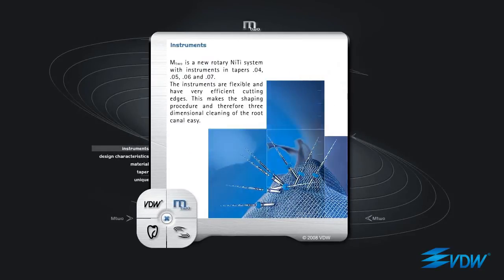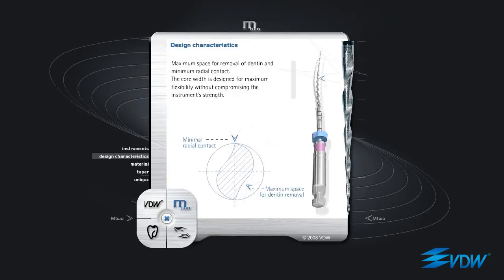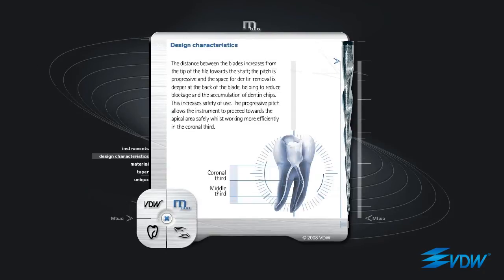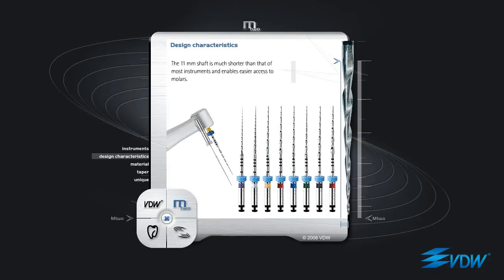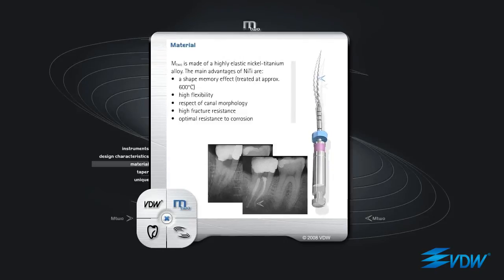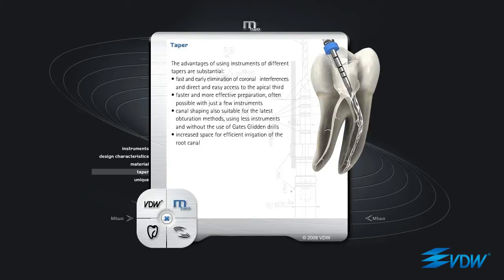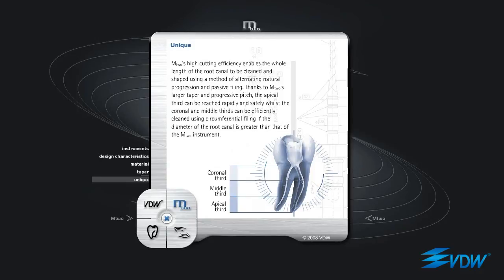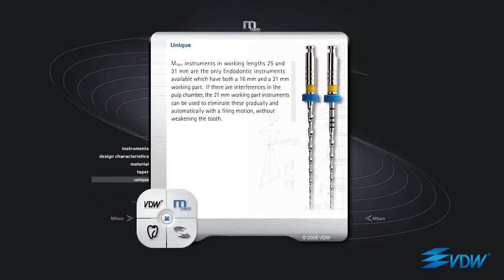VDW Dental · Mtwo: Instrument design (product information)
Mtwo instruments are available with different working part lengths. In the basic sequence, there are instruments with working part 16 mm and 21 mm. Instruments with a working part of 21 mm do not have any depth markings.

While preparing the root canal, the instrument removes obstructions in the pulp chamber without unnecessarily weakening the tooth substance. Mtwo instruments have an s-shaped cross-section and two efficient cutting edges. In addition, Mtwo is designed with minimum radial contact as well as large and deep flutes for continuous upwards evacuation of dentine chips.

The instrument core is designed for maximum flexibility, however, without compromising the instrument's strength.